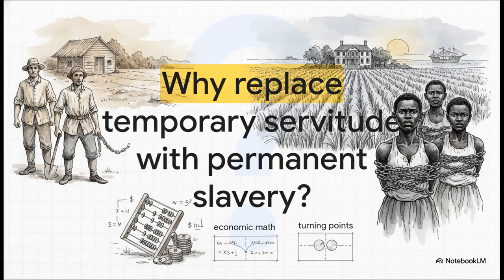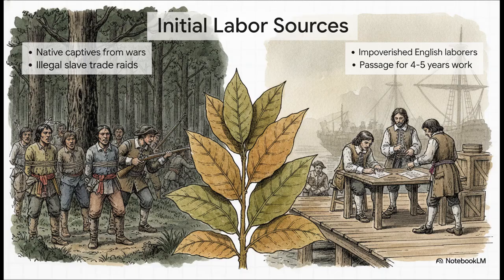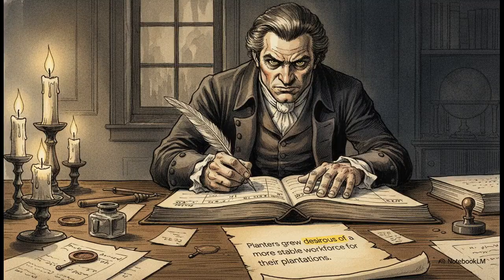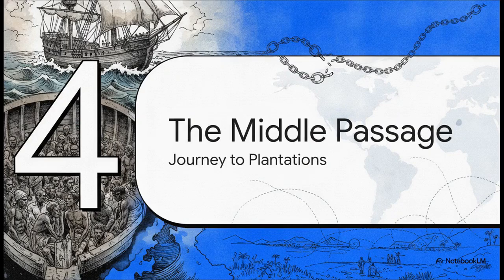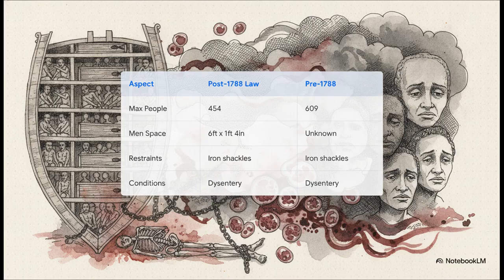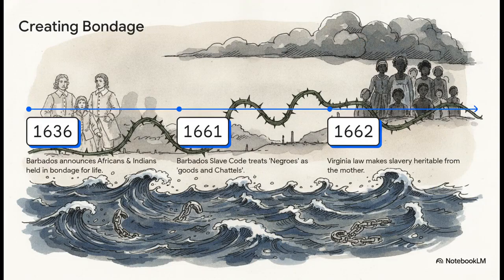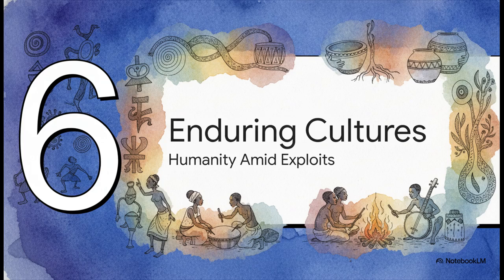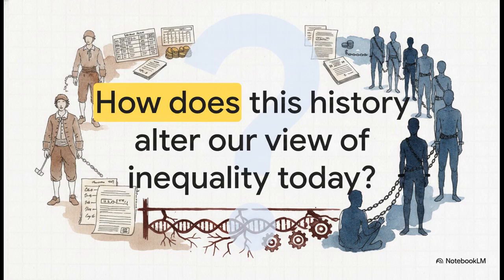Yawp Ch 4, Part 1 Slavery and the Making of Race